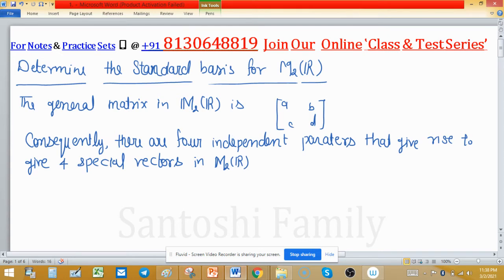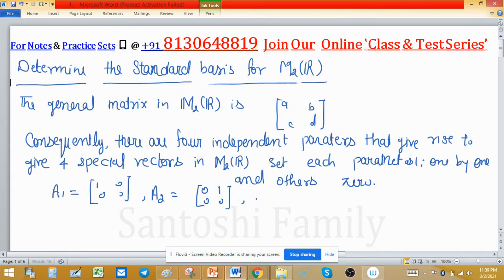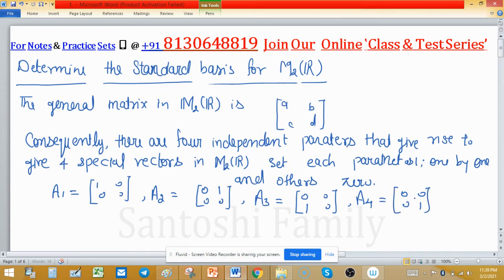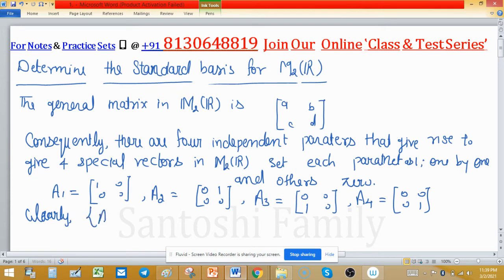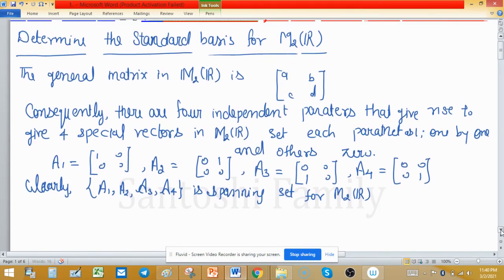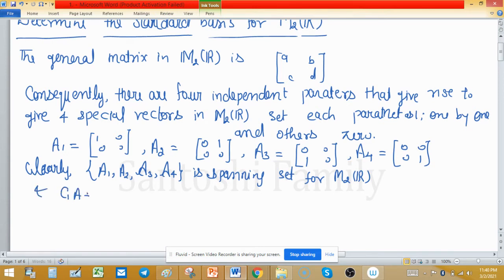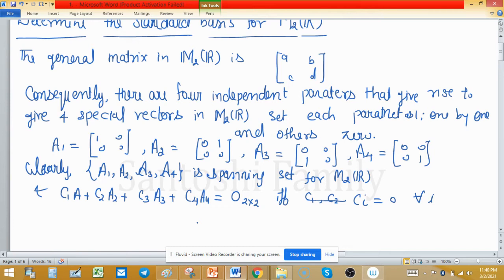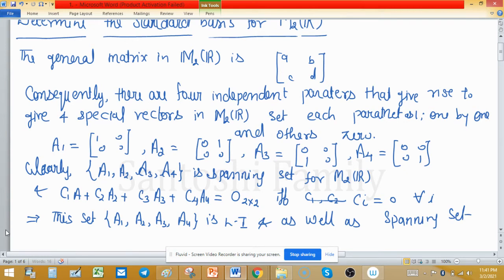standard ordered Basis for p2 Mn(R) vector space linear algerba iit jam mathematics gate csir net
iit jam mathematics 2021, internal direct product of groups, linear algebra iit jam, nullity and rank of linear transformation, number of real roots of an equation, real roots of quadratic equations, regular elements of z20, sum of series iit jam, supremum and infimum, symmetric group in group theory,